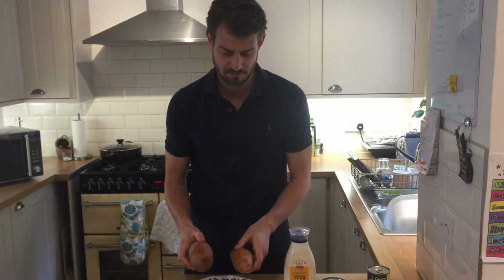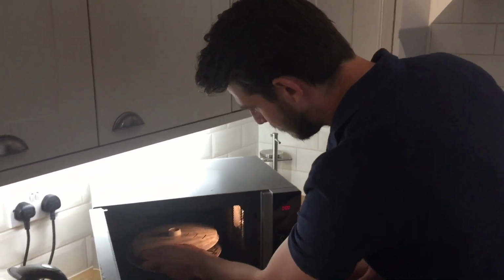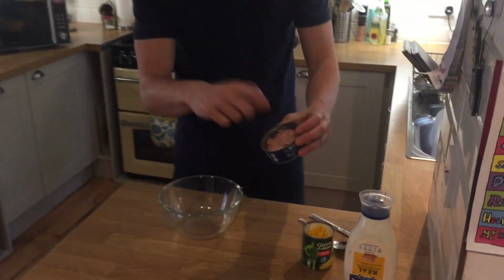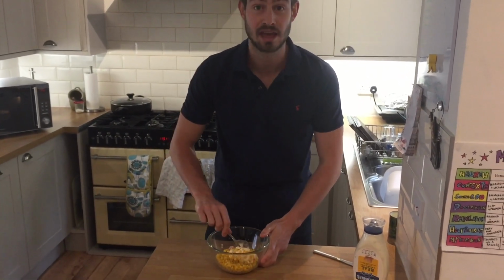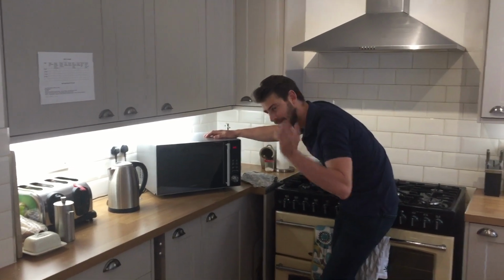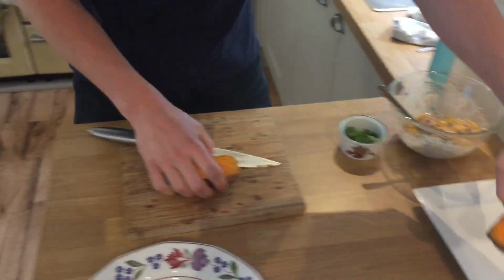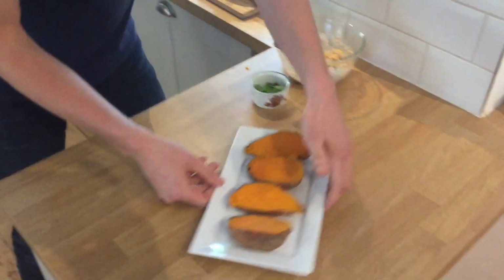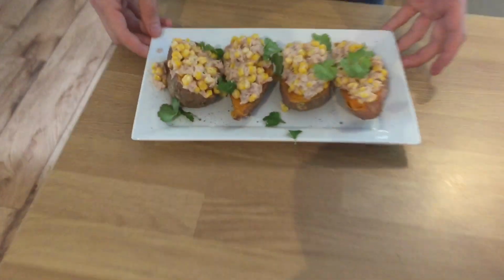Monday Meals - Easy Sweet-Potato Lunch! | SJC Sport at Home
Second video in the Monday Meals series. Today is Mr Rimmer's super-easy, massively nutritious Sweet potato lunch.
Takes about 12 mins to prepare and cook and hits the spot every time!

Ingredients
Sweet Potato
Tin of Tuna
Tin of Sweetcorn
Mayonnaise

Method
1. Wash sweet potatoes in cold water and dry before placing in microwave. Cover and cook for 10 mins (or until soft), turning at 5 mins.
2. Whilst they are cooking, empty the drained contents of tuna and sweetcorn from their tins into a bowl. Add mayonnaise to required taste and texture.
3. Remove sweet potatoes from the microwave and slice in two. Add tuna sweetcorn mix on top of sweet potatoes and crunch black pepper on the top.
4. Enjoy!

kcal - 338, fat - 3g, saturates - 2g, carbs - 44g, sugars - 13g, fibre - 5g, protein - 12g, salt - 0.32g